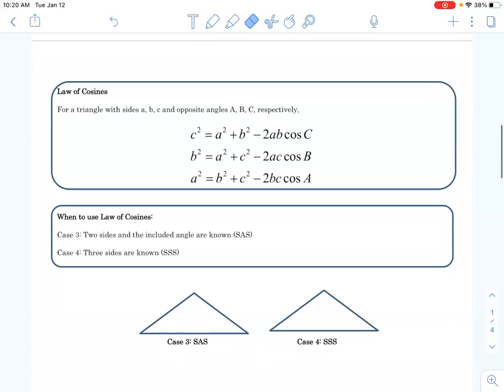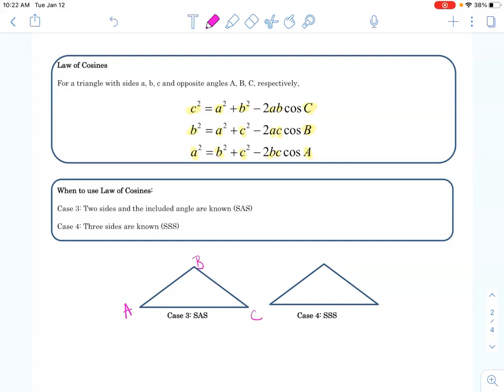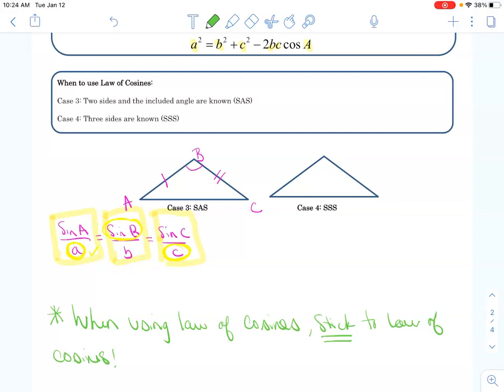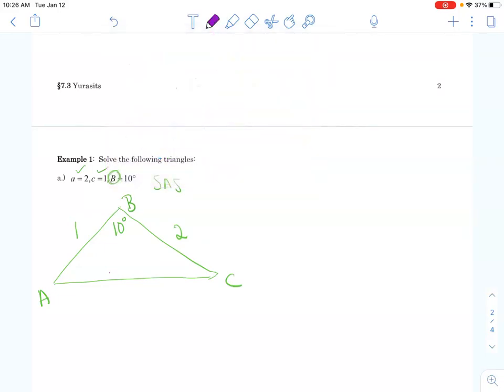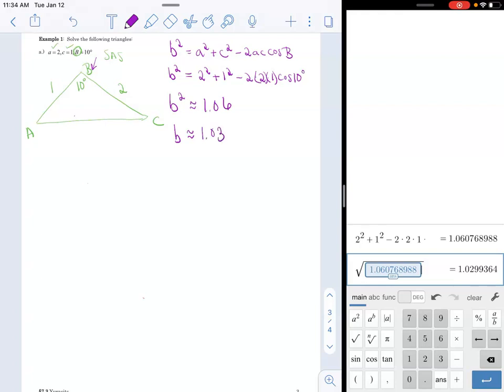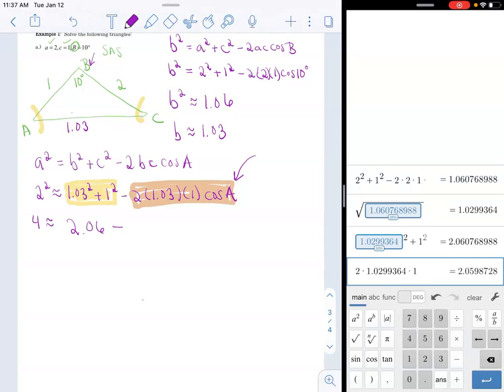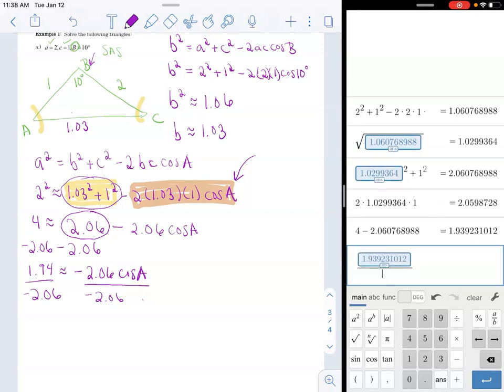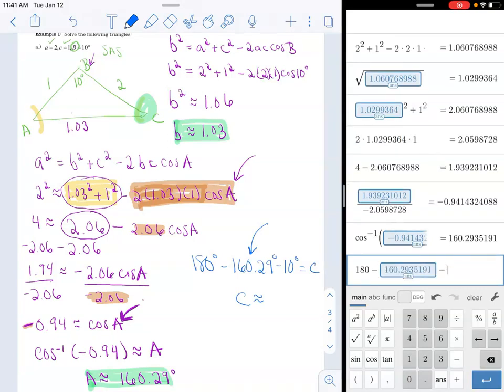Solve SAS Triangle